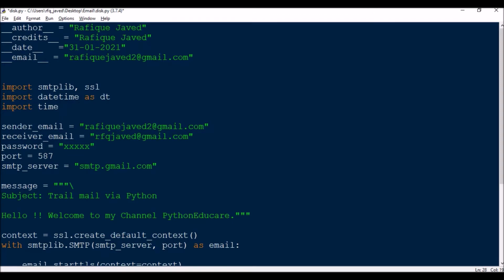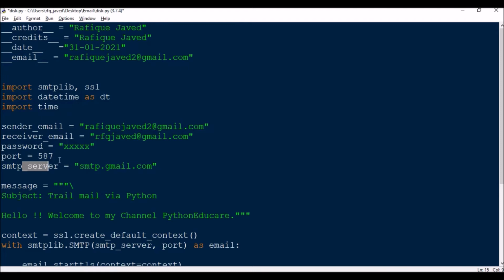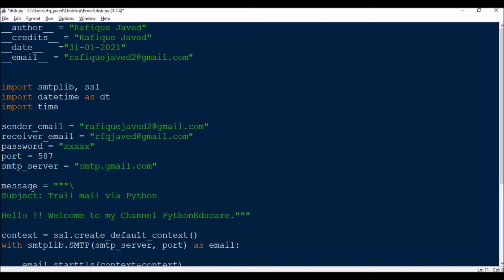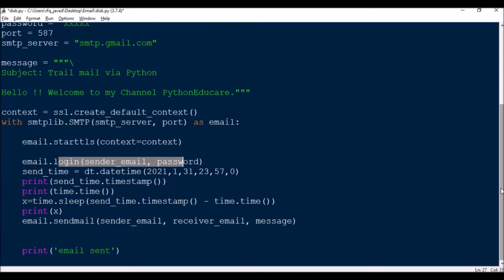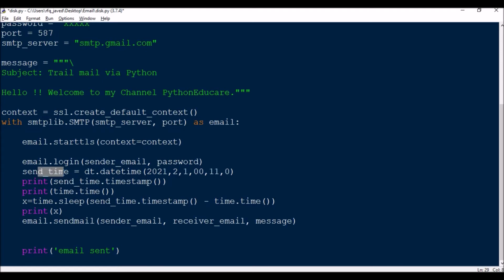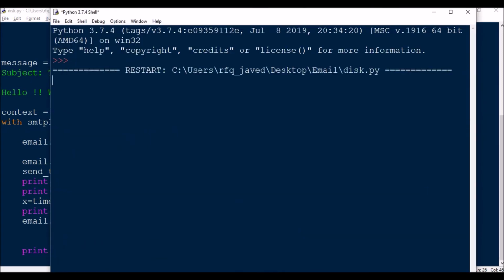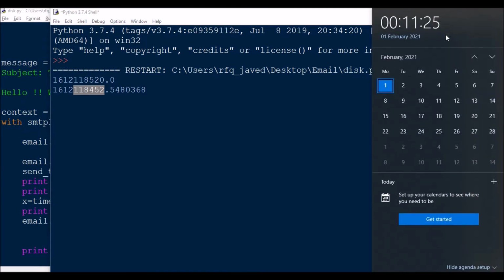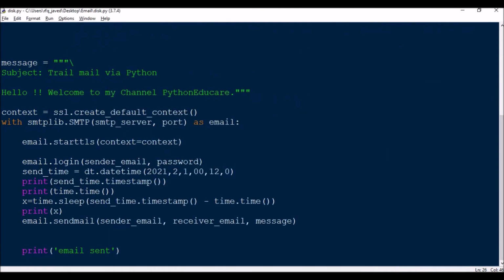Sending email at ease with Python || Schedule your Email || smtplib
This video describes about sending email at specific time